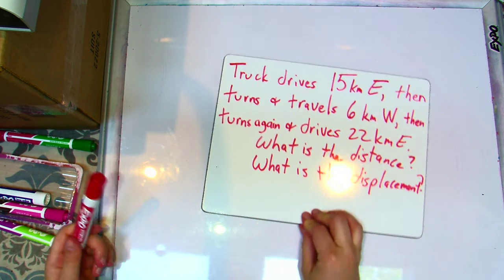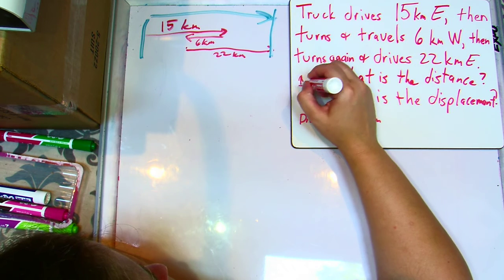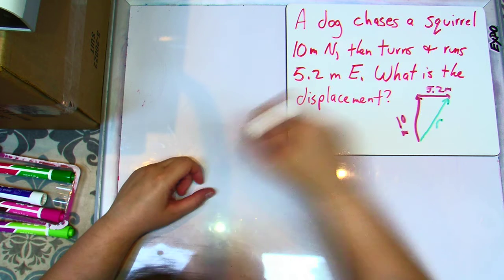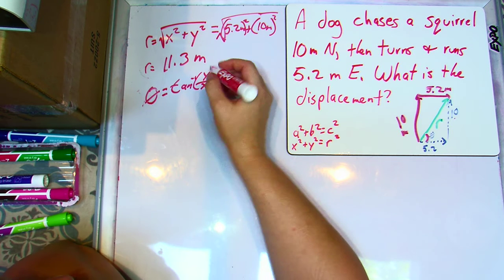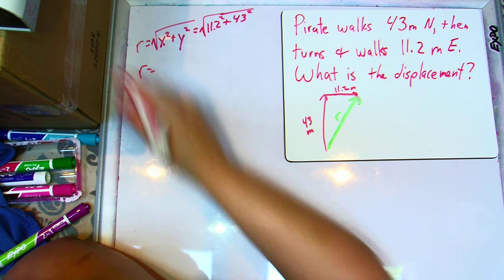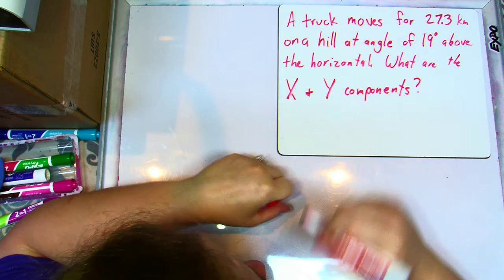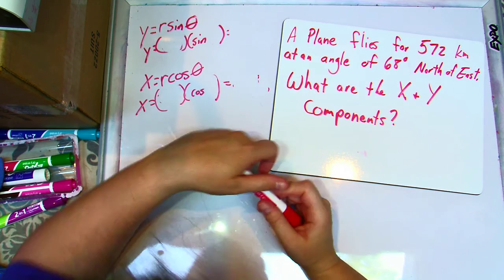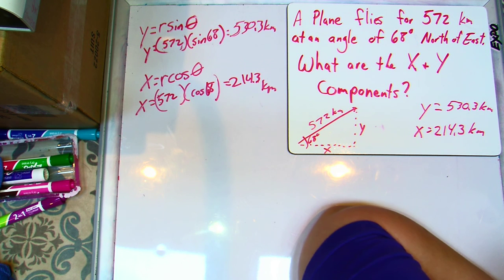Science in Pajamas - Resolving Vectors and Finding Vectors Practice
This video looks at how to resolve a vector into its horizontal (X) and vertical (Y) components. It also looks at how to find the resultant vector along with the angle of direction.